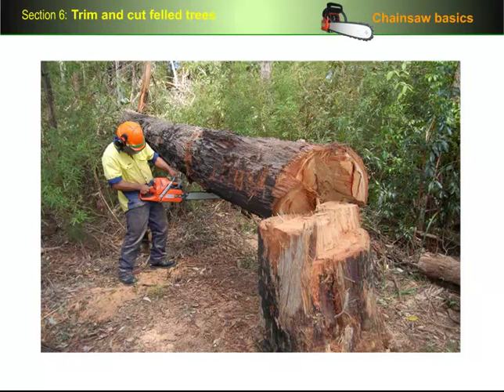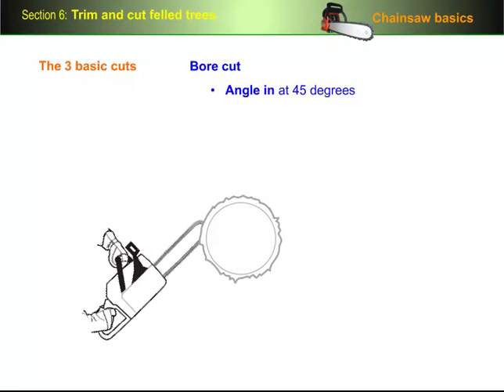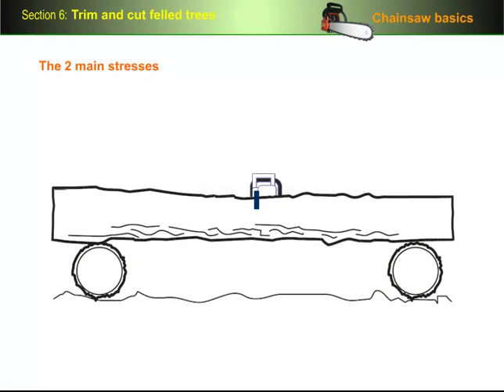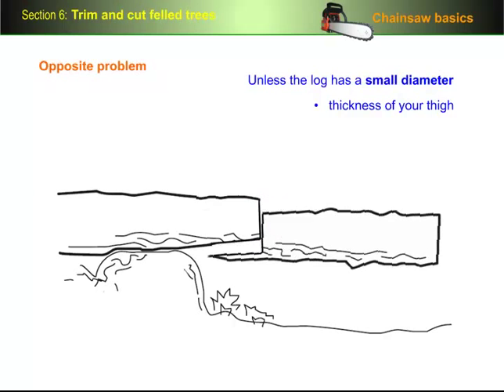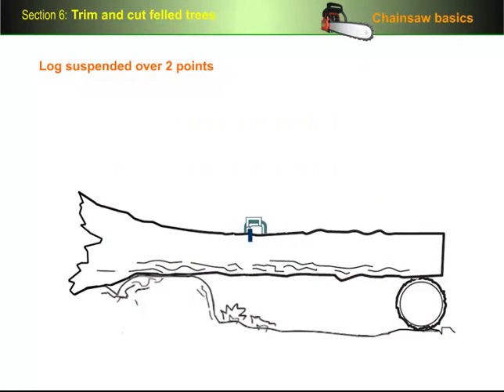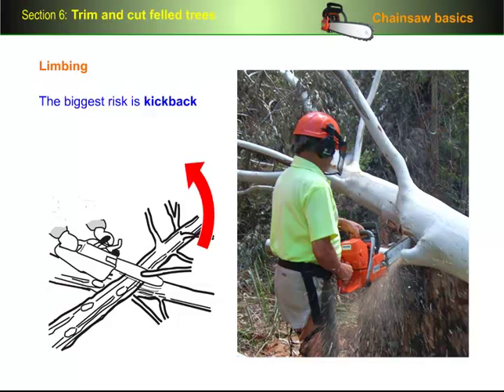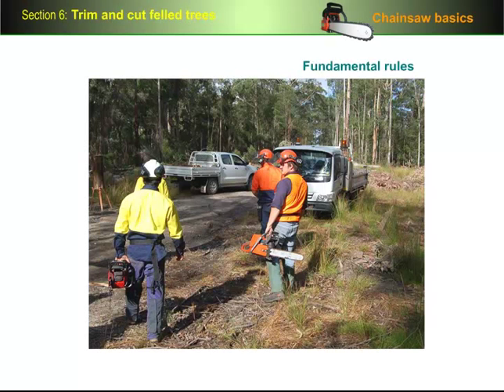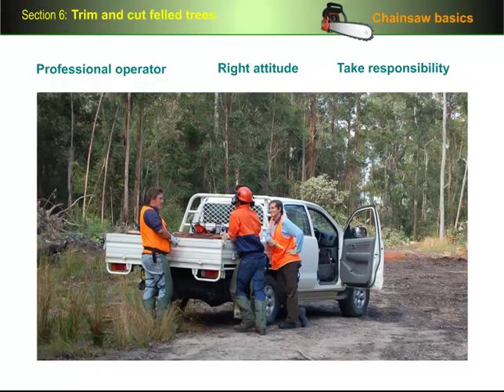Crosscutting and trimming felled trees with a chainsaw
This video covers the skills required to crosscut and trim felled trees. It includes the following topics:
- the 3 basic cuts - downcuts, upcuts and bore cuts
- compression and tension stresses in a log
- bridging cuts
- swinging cuts
- using wedges
- step cuts and angle cuts
- limbing
- scrub clearing
- ripping.
It is an excerpt from Module 1 Section 6 of the Chainsaw Operation interactive e-learning resource, available from Workspace Training